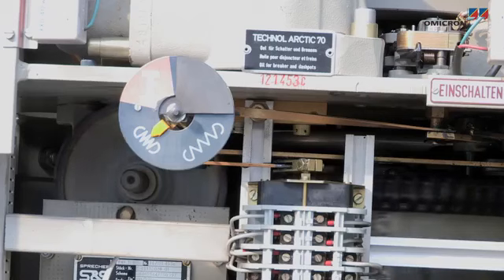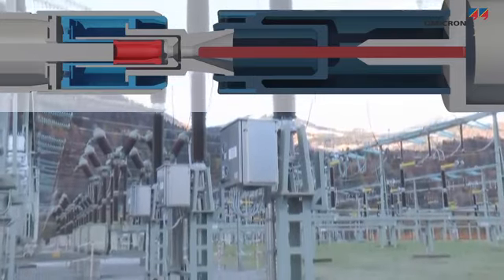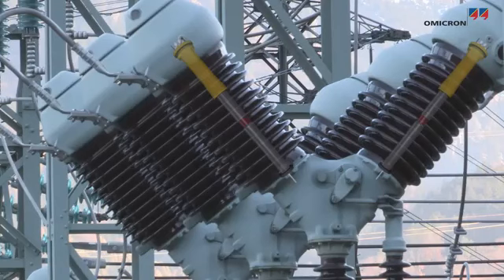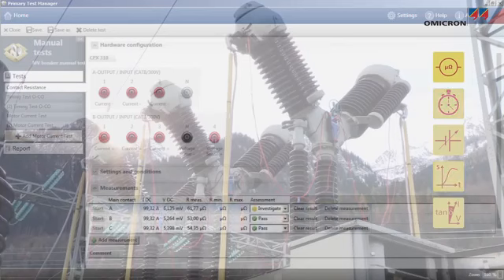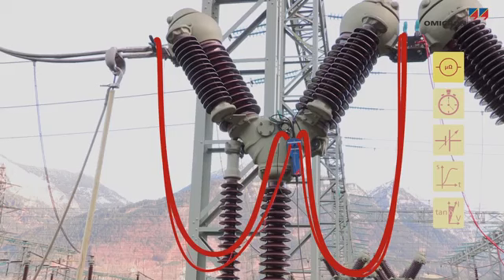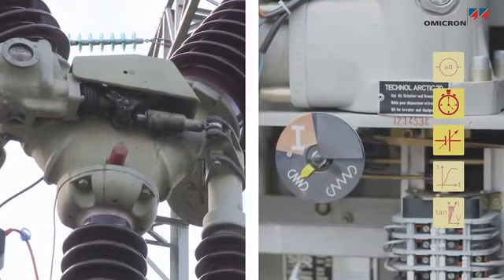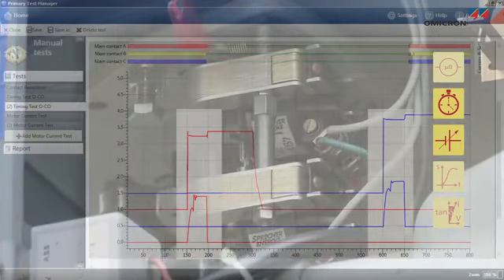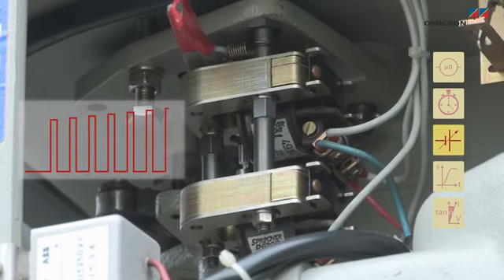Circuit Breaker Testing